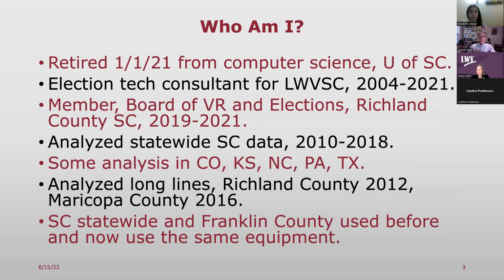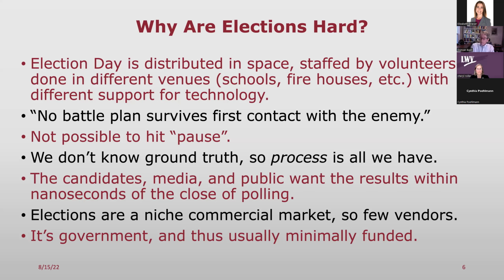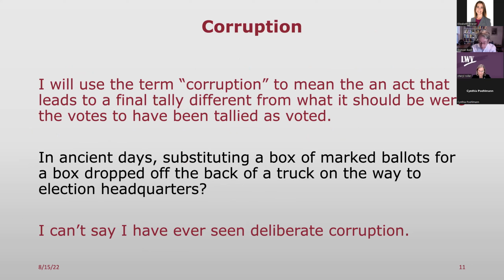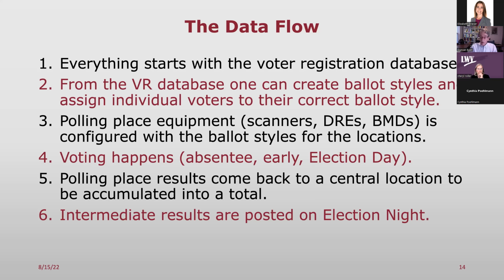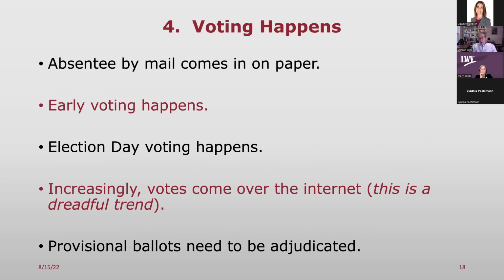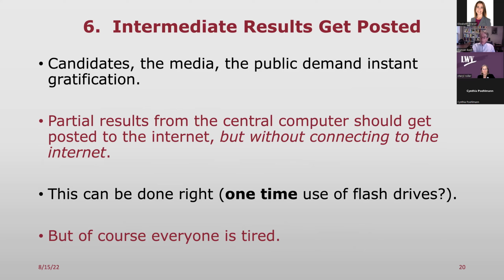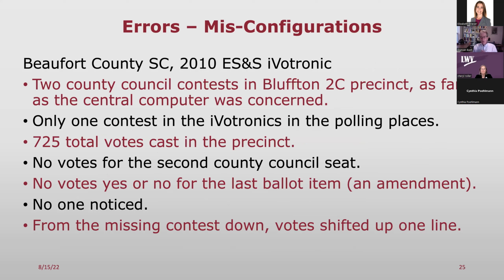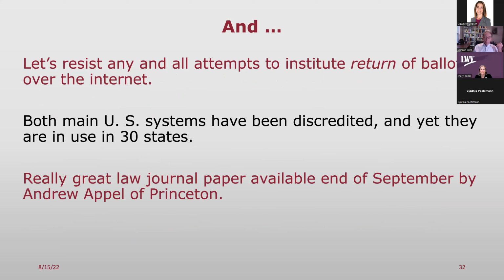Election Integrity Forum